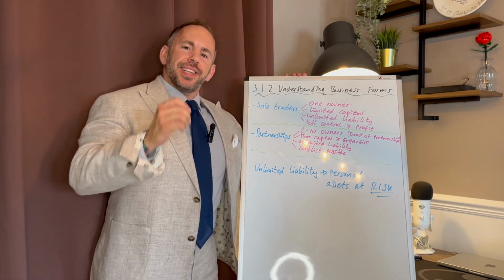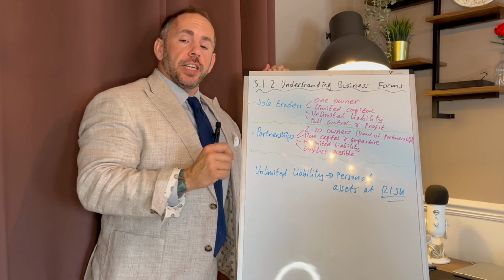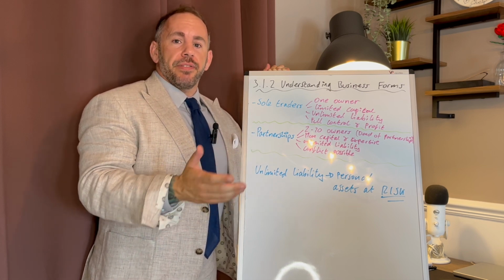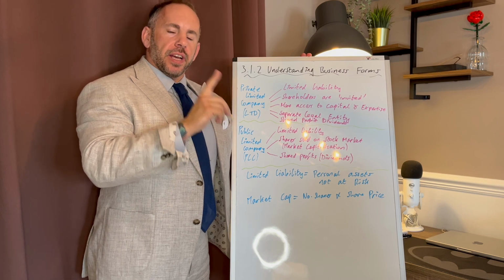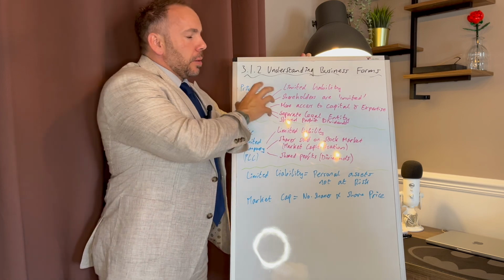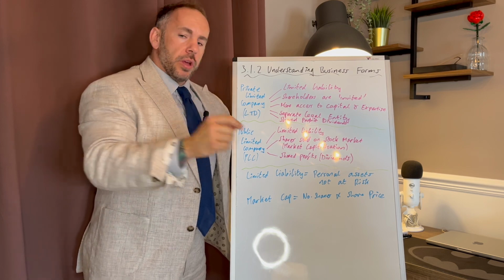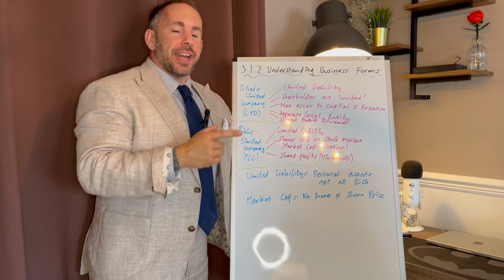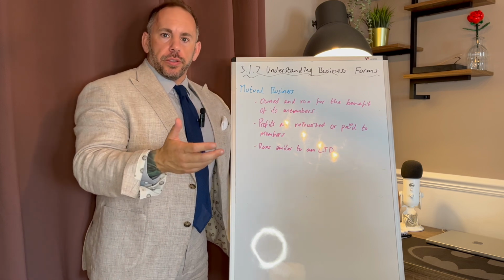3.1.2 The Purpose and Nature of Business | Forms of Ownership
In this AQA A-Level Business revision video we visit 3.1.1 looking specifically at Sole Traders, Partnerships, Limited Companies and Mutual Businesses.